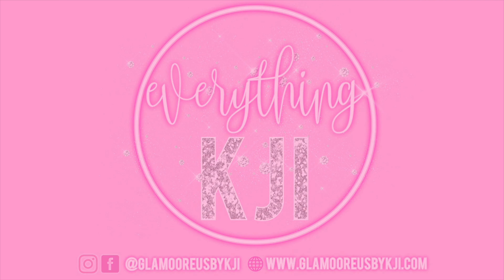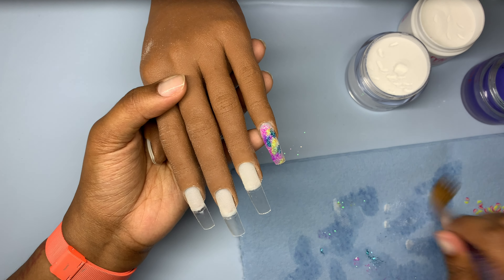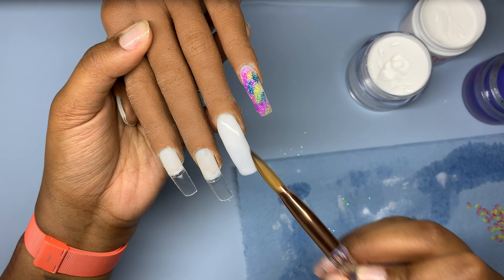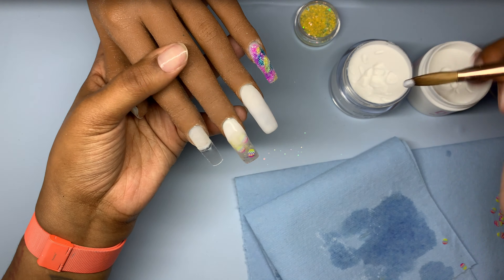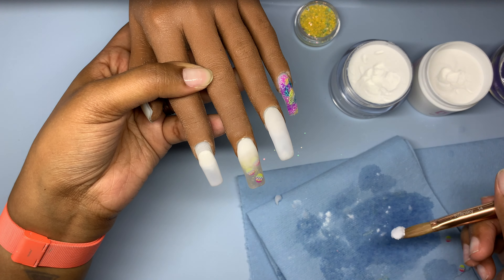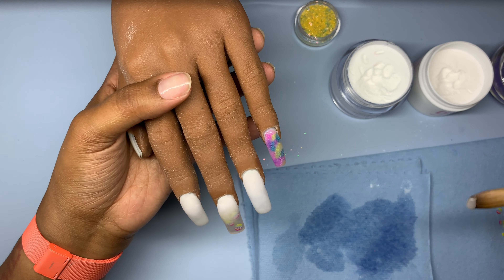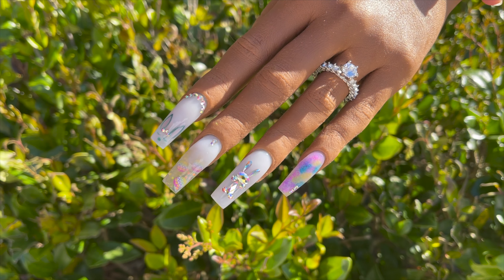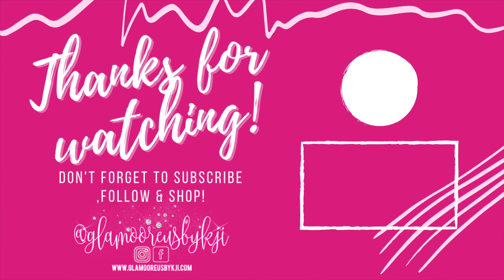Happy Easter! | Easter Inspired Acrylic Nails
Happy Resurrection Sunday, Happy Easter, Happy Holiday!!
I hope you all enjoy this day and spend time with family!

Heres my favorite set of Easter Inspired Nails using iGel beauty & Young Nails acrylic

View my online nail art shop where orders ship next day

Bunny Rhinestones